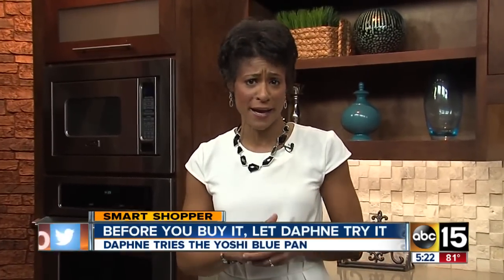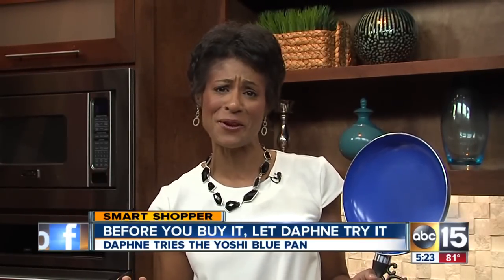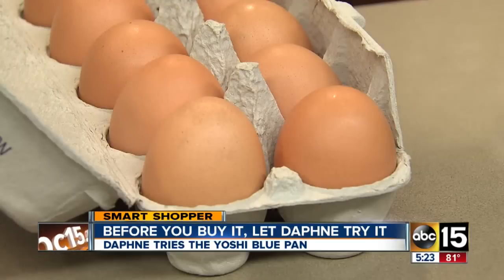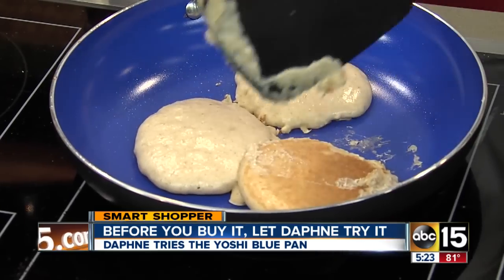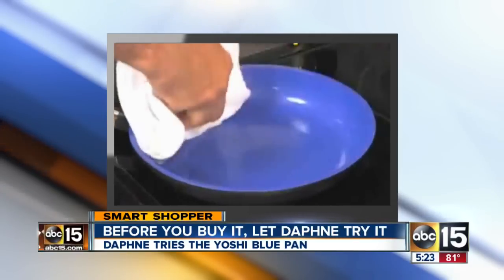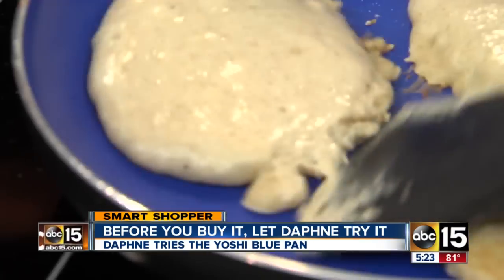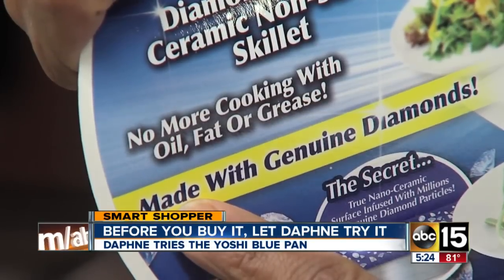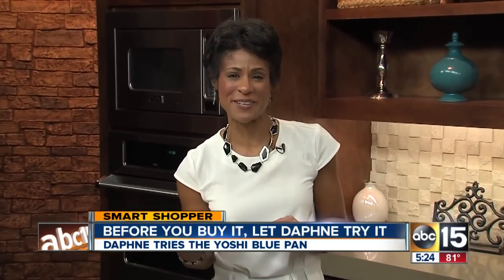Does the Yoshi Blue pan work?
Food sticking to your pan? Product claims to solve that problem without oil.